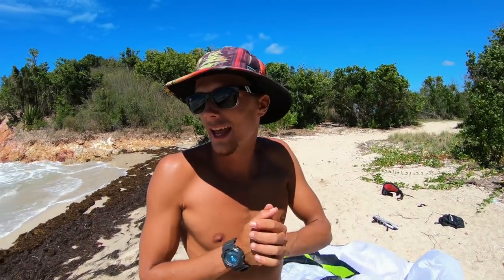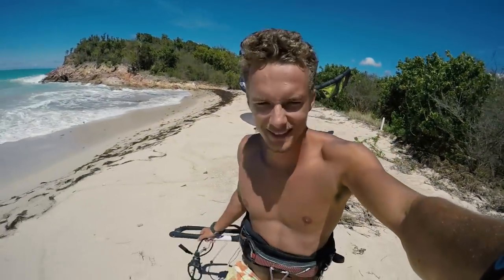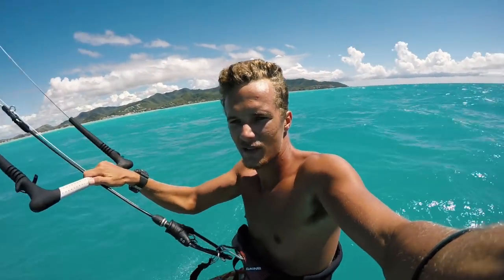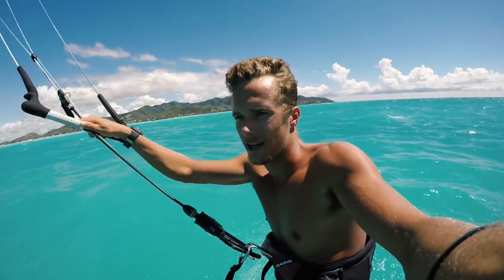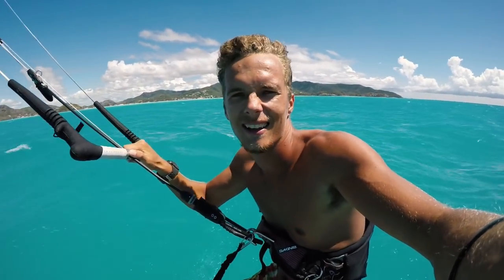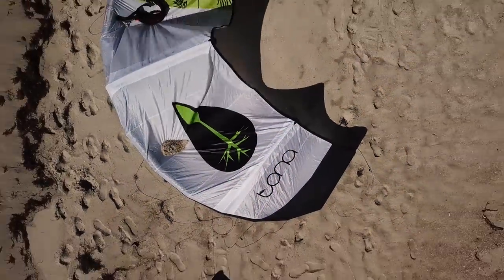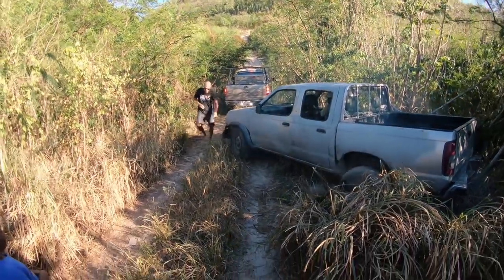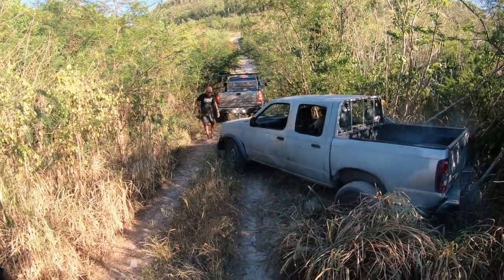Weird Wind Produces A Rare Day Of KiteFoiling! VLOG 50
It has been a weird week. Antigua has been getting hit with a big groundswell and an opposite wind direction. Which opened up a spot that is usually impossible to kiteboard at.

HELP SUPPORT FUTURE KITEBOARDING VIDEOS!

Dakine (Travel Bags & Kite Harnesses)